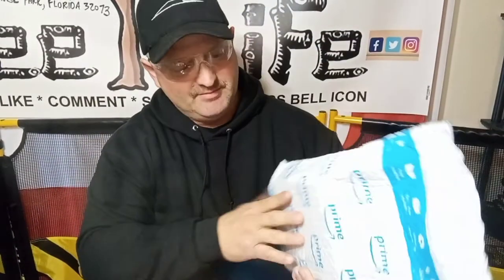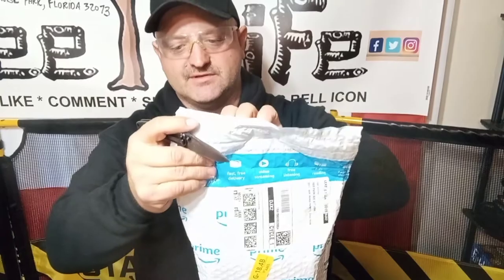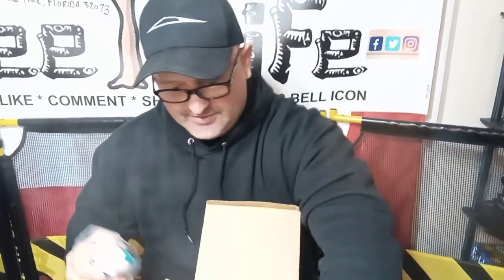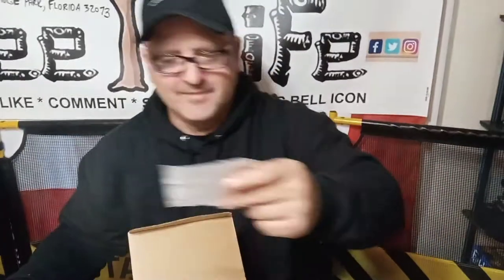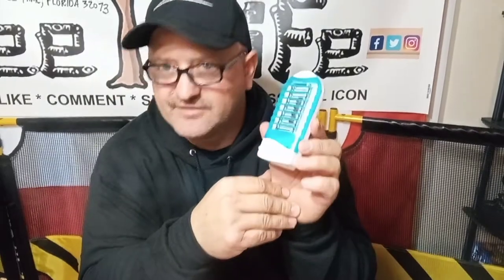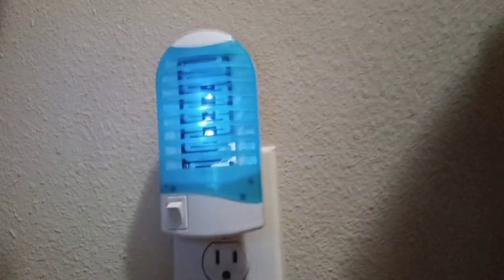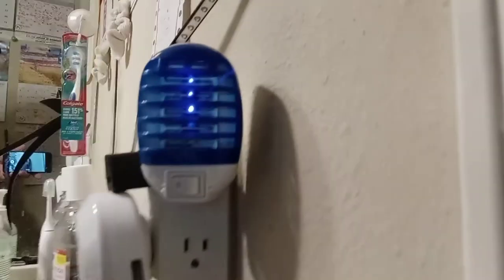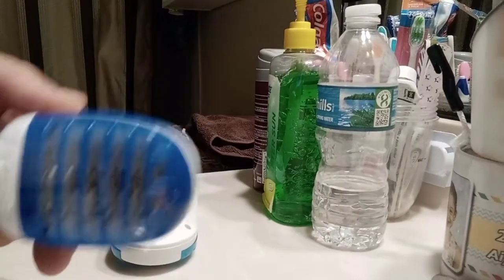MAXTRV 4 PACK ELECTRONIC LURE LAMP PEST CONTROL ELIMINATES FLYING PESTS/ MOSQUITO'S KILLER UNBOXING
ROGER WALDMAN UNBOXES 4 PACK OF PLUG IN LED NIGHT LIGHT MOSQUITO KILLERS
. HE HAS PURCHASED SIMILAR PRODUCTS IN THE PAST ASND THEY HAVE WORKED FOR HIM. HE PLUGS IT IN AND TURNS IT ON . THEN SHOWS ONE IN ACTION . HE UNPLUGS HIS OLD ONE. YOUR AWESOME !